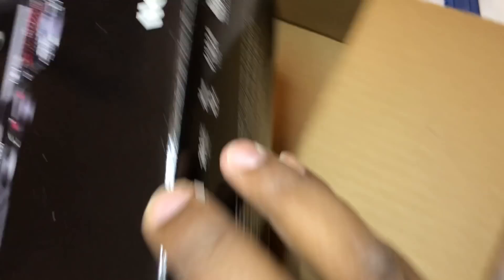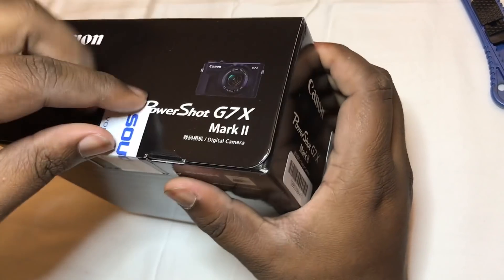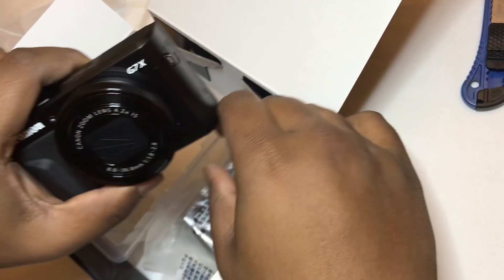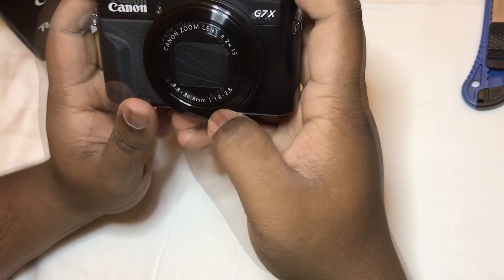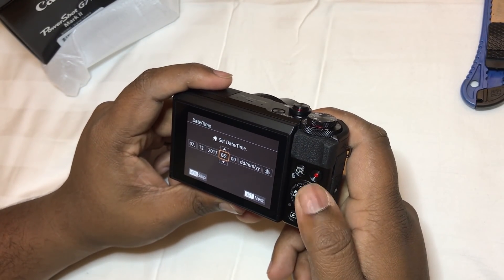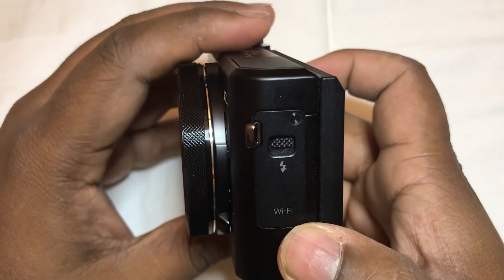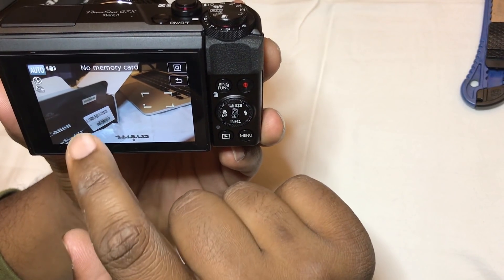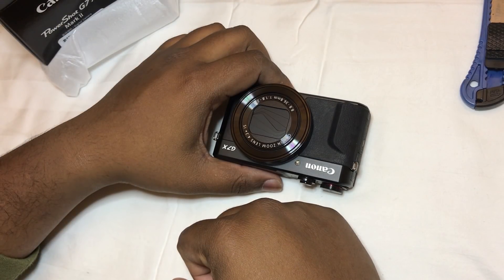UNBOXING MY NEW CAMERA! | HamiVlogs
Unboxing my new cam! No more fish eye effect!!! YAY!